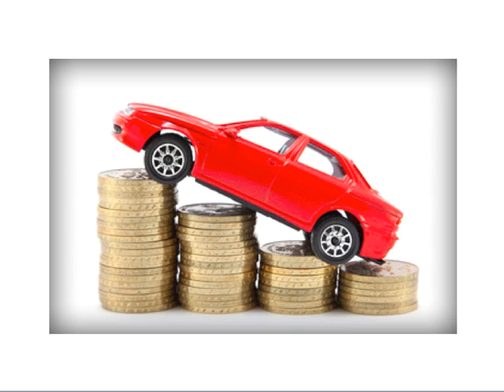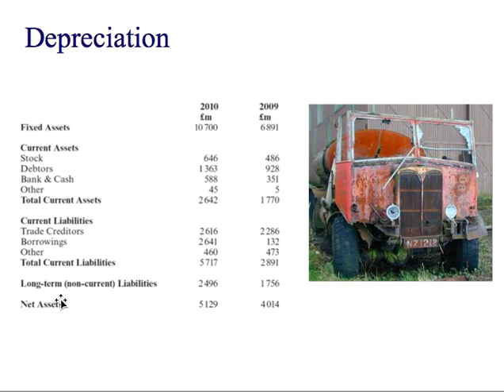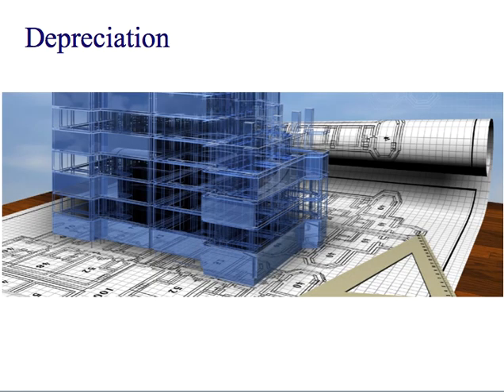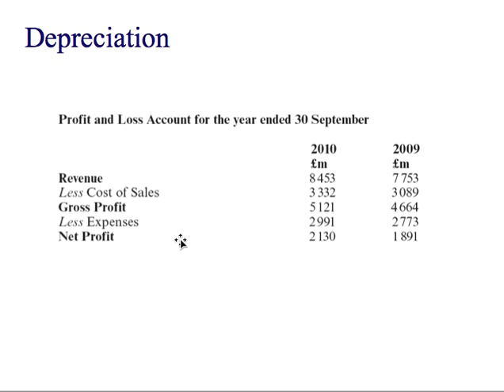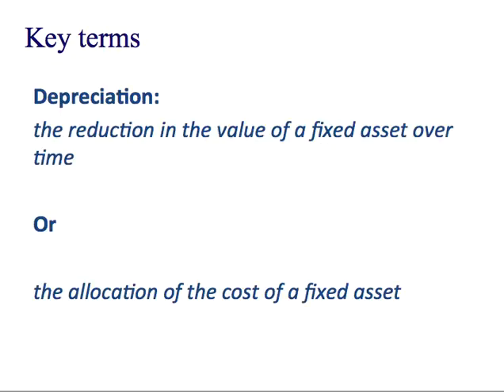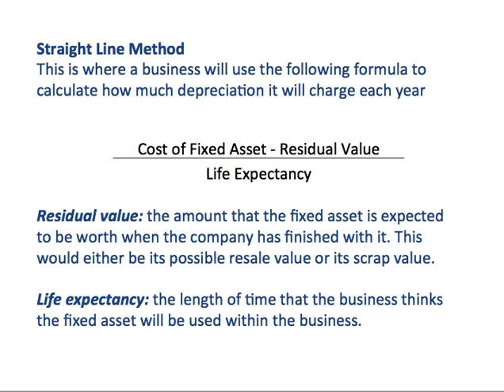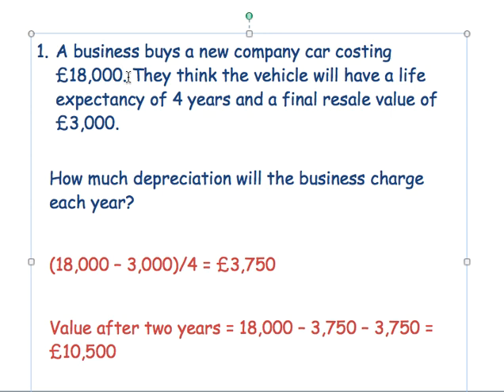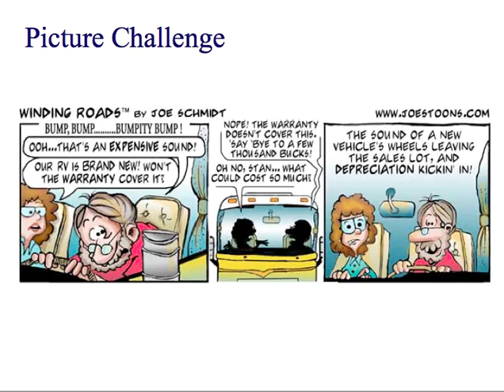Unit 4 WJEC 10 Depreciation